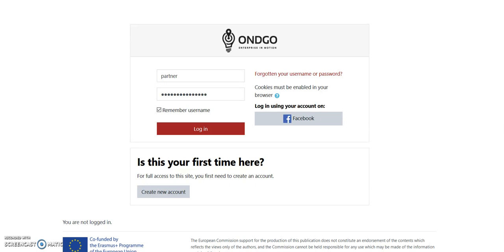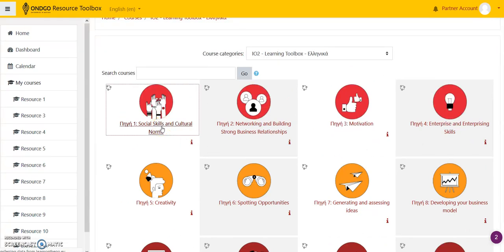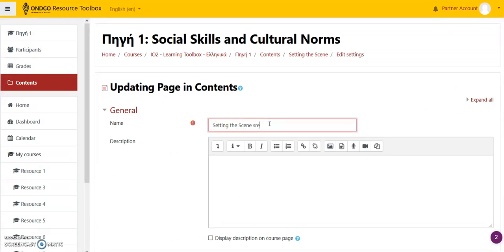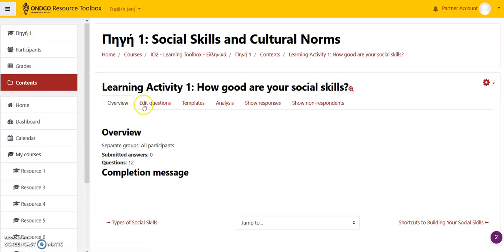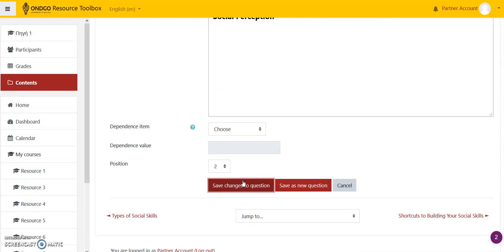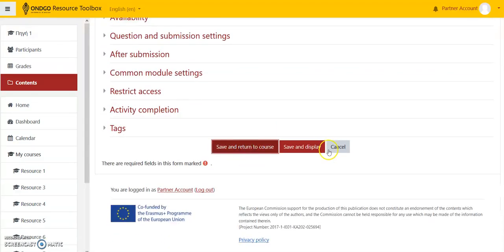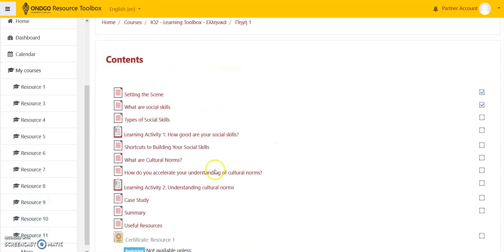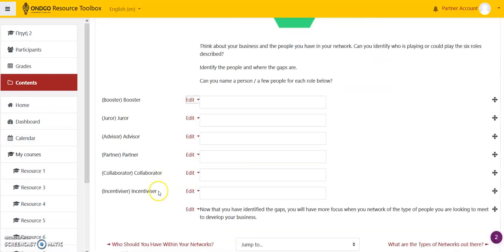ONDGO Tutorial for Partner Translation Uploading